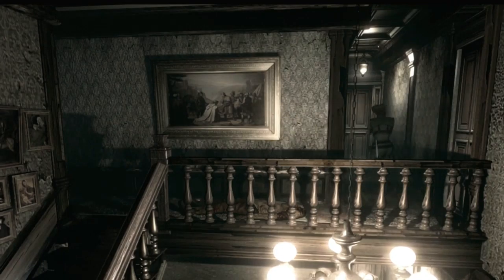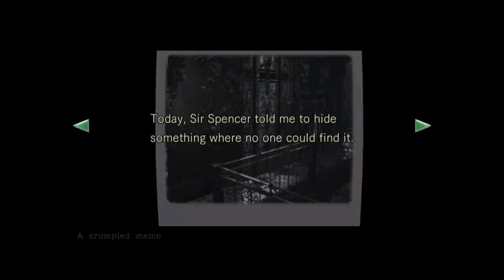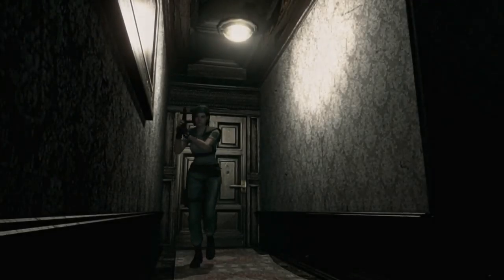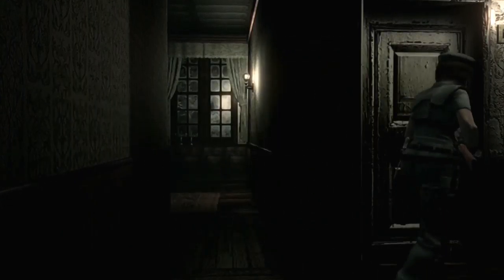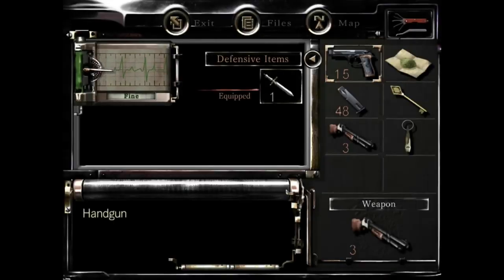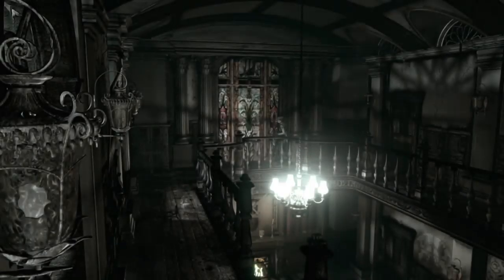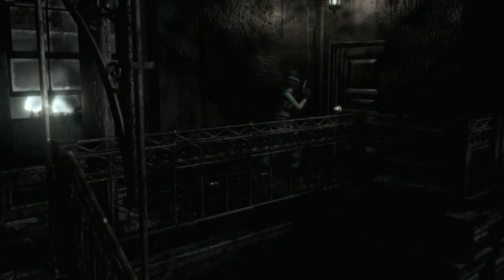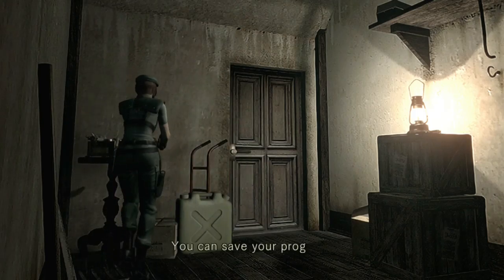Resident Evil Remake Remastered Gameplay Walkthrough Part 3- Zombie Dogs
Hi Everyone In This Part We Learn The Hard Way That Zombie Dogs Are Not Cuddly And Nice And The Best Part. They Don't Like Me.
I Dedicate This Series To My Mother
Resident Evil  Remastered HD Is An Remake Of The 1996 Capcom Game Resident Evil
Resident Evil Takes Place In Spencer Mansion Filled With Zombies And Monsters
Take Control Of Either S.T.A.R.S Memeber Chris Redfield Or S.T.A.R.S Member Jill Valentine As They Try To Surivive A Nightmare Filled With Zombies And Monsters
Stay Awesome!